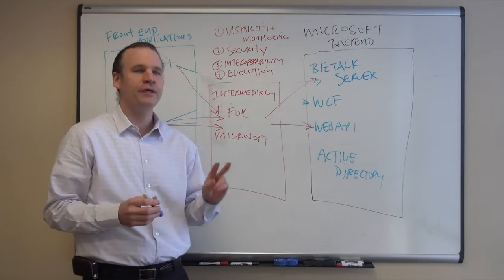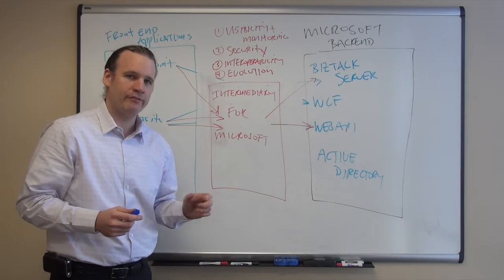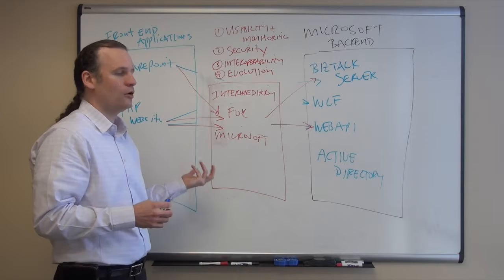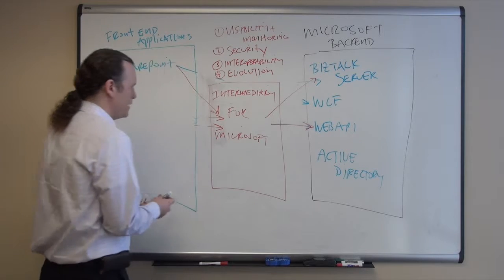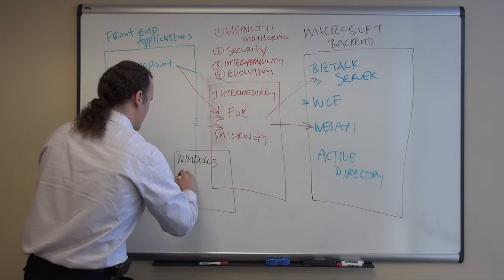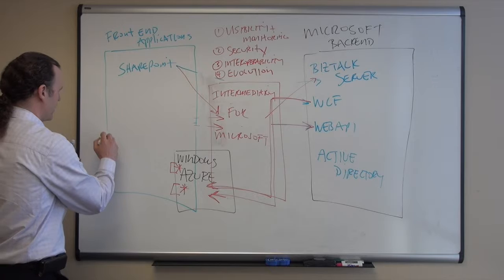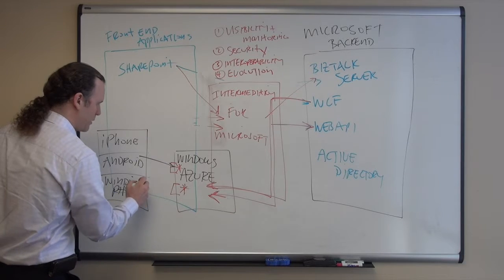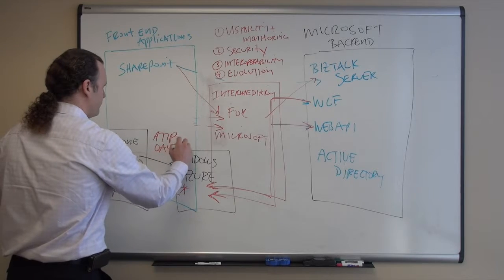SOA Software: Using Microsoft Intermediary, Part 2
Simon Barere, Director of Technology for SOA Software, explains how Intermediary for Microsoft connects front end mobile, cloud, and portal applications, to backend Microsoft resources. Intermediary for Microsoft works without the need to modify front end clients or backend services, write new code, or perform expensive integrations. With its policy-driven approach to modeling SOA and API service interactions, and backed by a feature rich registry / repository and full developer portal, the Intermediary for Microsoft manages an entire Microsoft SOA and API program.